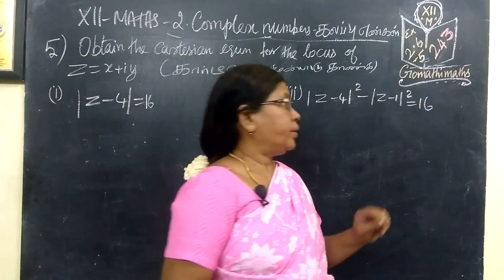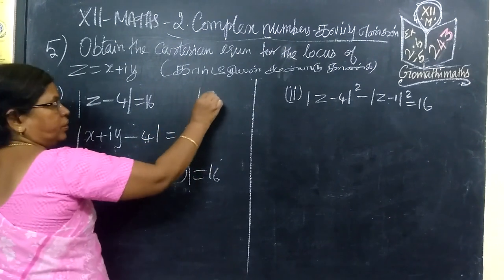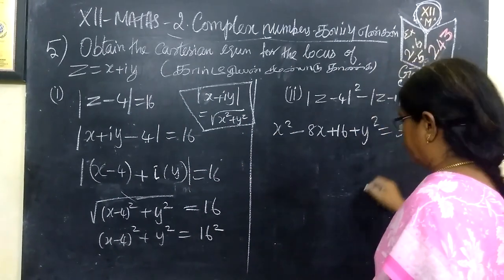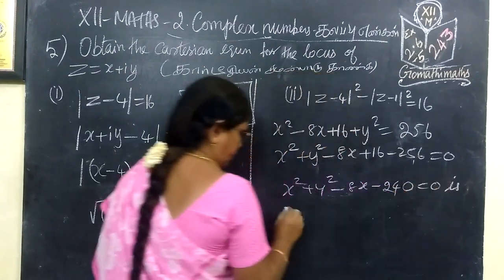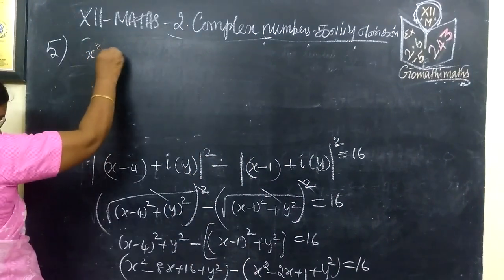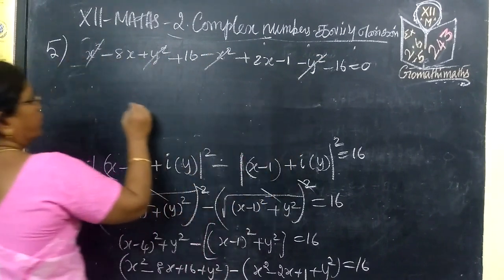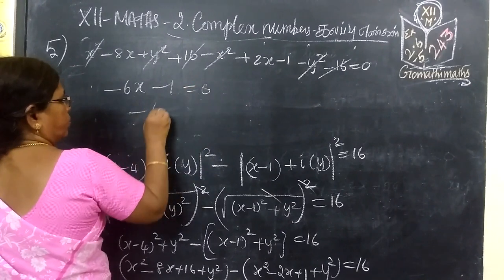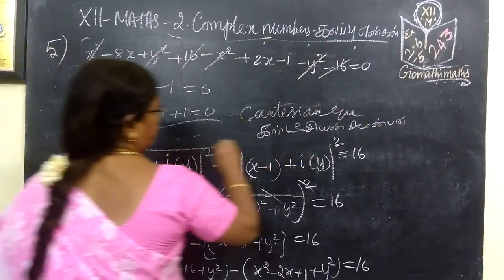12-M [ Ex-2.6-5 ] கலப்புஎண்கள் Complex number Gomathi maths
12-M  Ex-2.6-5 கலப்புஎண்கள் Complex number Gomathi maths